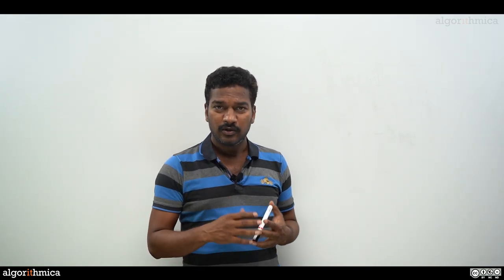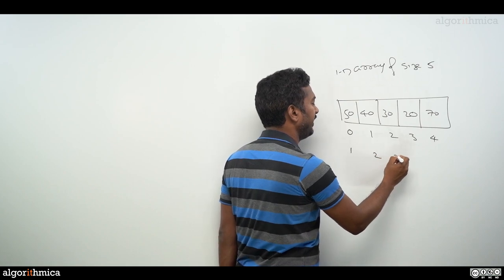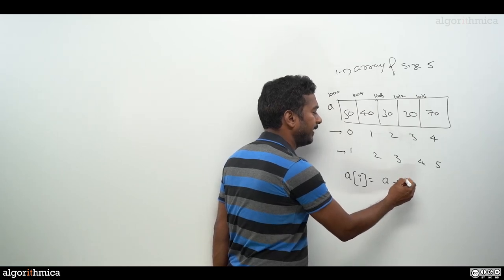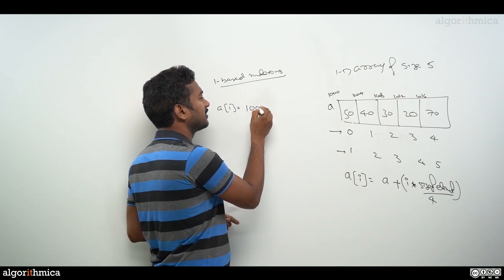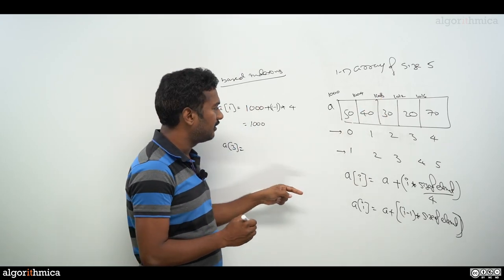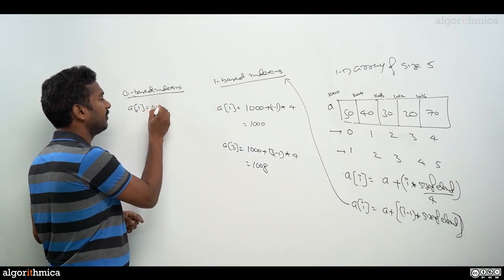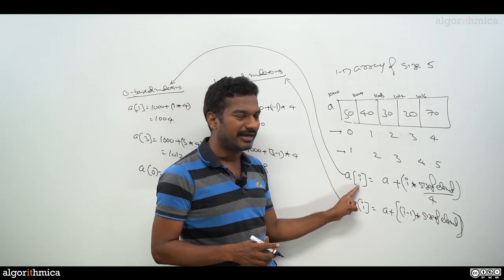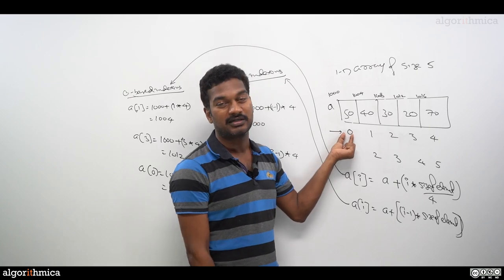Why does an Array starts at Index 0 ? || Thimma Reddy || Algorithmica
This video gives an overview of the fact why does an Array start at Index 0?